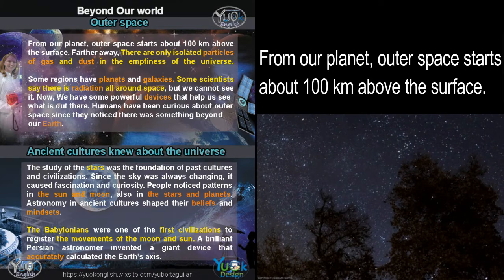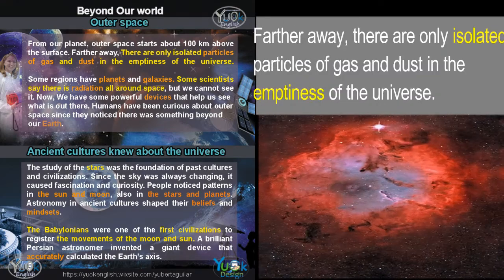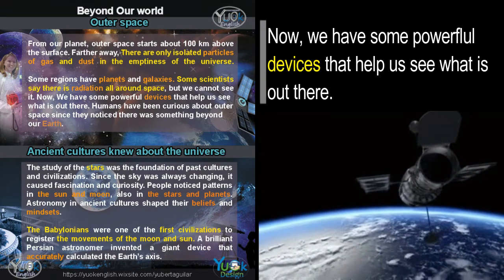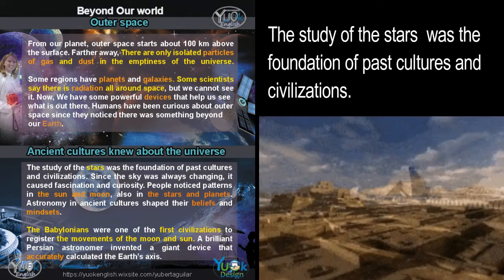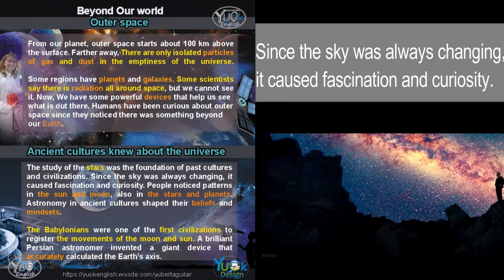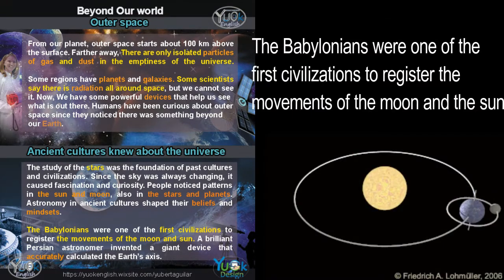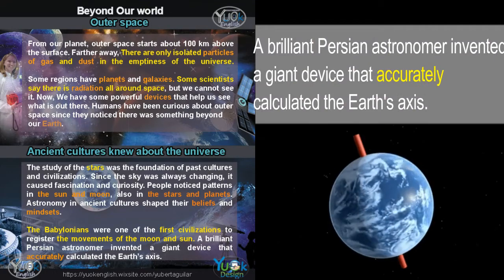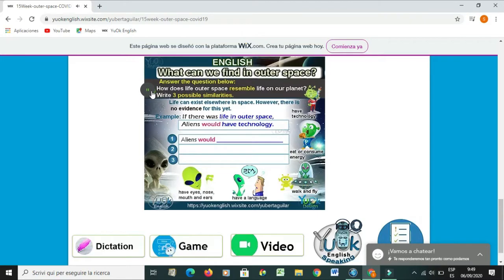Semana 15 Bachillerato Inglés YuOk English-(Proyecto2-Semana1)-What can we find in outer space?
Beyond our world-the origin of life